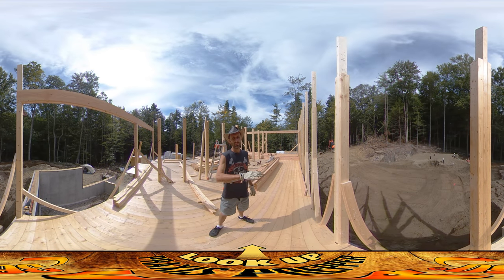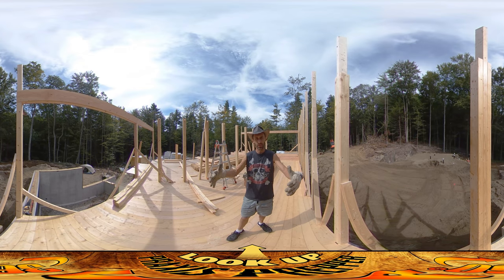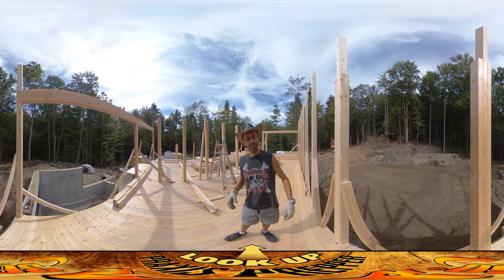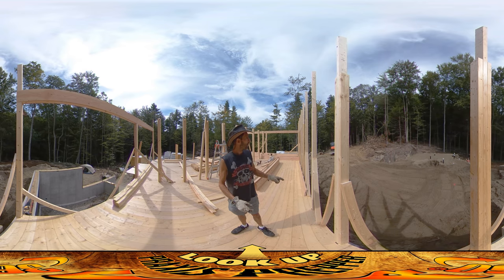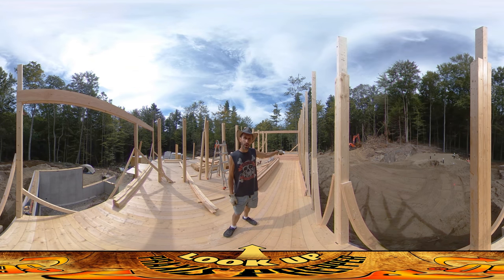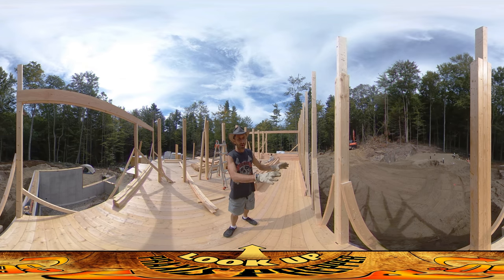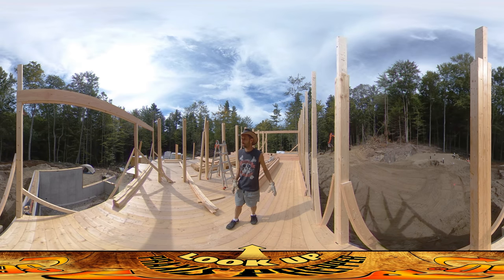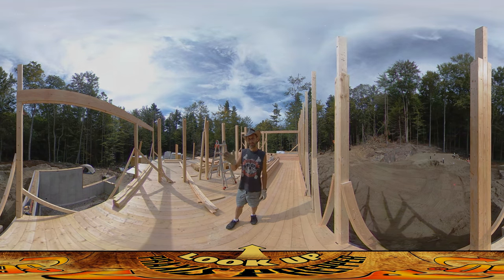Homestead Building - Root Cellar Fallout Shelter Finally Buried, 2nd Floor Joists and Posts